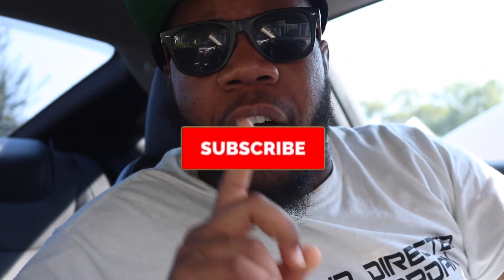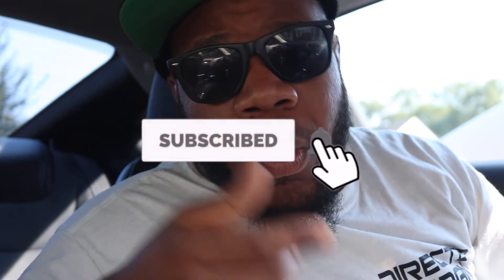How often should a coolant flush be done?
Most mechanics recommend a routine flush every 40,000 miles, or you can check your vehicle owner's manual for recommended coolant change intervals. So now that you know it's important to flush your cooling system, and you can't remember when the last time it was done, let's get started.

Coolant flushes remove rust and scale deposits, which build up over time. It's important to get rid of these deposits because they can cause overheating and damage your entire cooling system. ... Getting a coolant flush will prevent the old anti-freeze from becoming acidic.